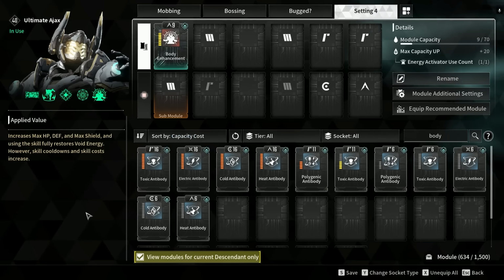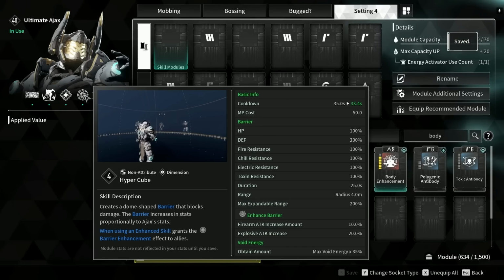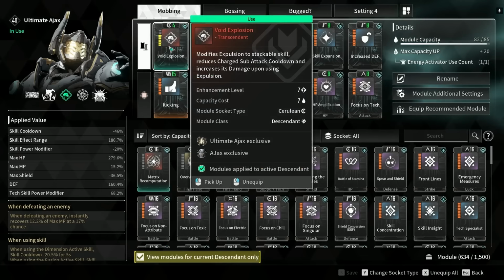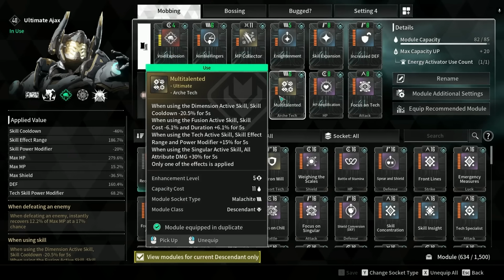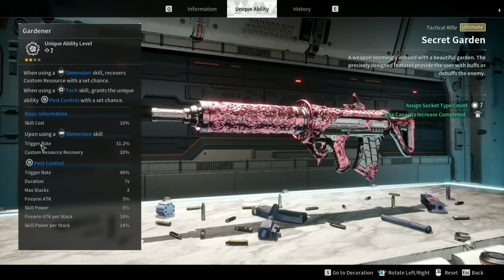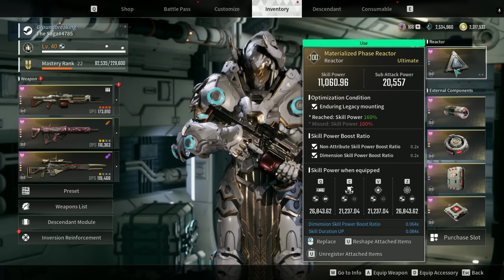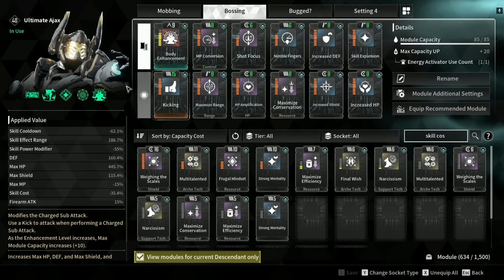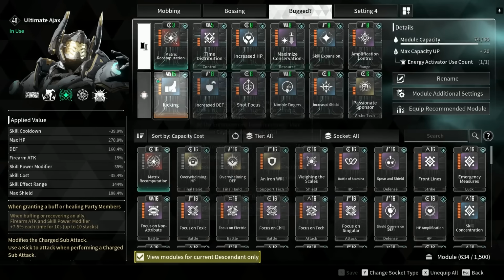NEW Updated Ultimate Ajax Build! | The First Descendant Ajax Build Guide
Timestamps!
00:00 - Intro
01:17 - Thoughts On Body Enhancment
05:24 - Mobbing Build
08:54 - Mobbing Build Componets & Reactor
09:46 - Secret Garden Build
10:56 - Bossing Build
15:08 - Dungeon/Giga Damage Weapon Build
17:32 - Subscribe For More The First Descendant Content

--- Music Credit---
Song Name: (No Copyright)"Groove Day" Hip Hop Beat - Groove and Modern Background Music For Videos by Soul Prod